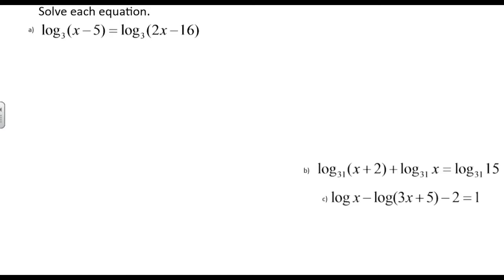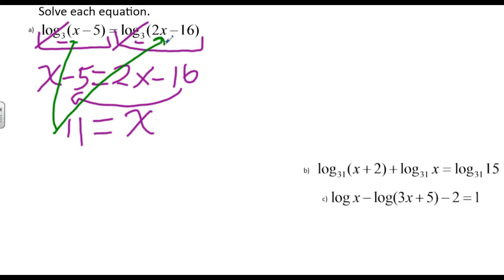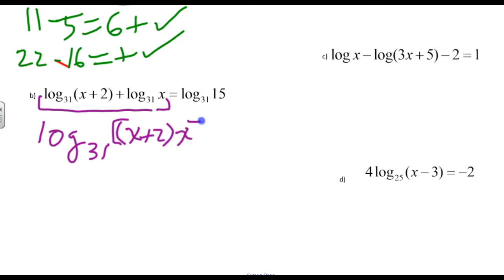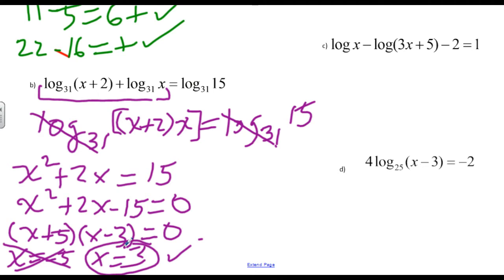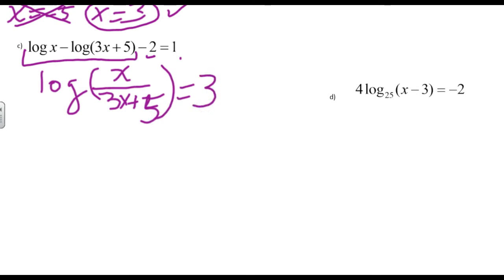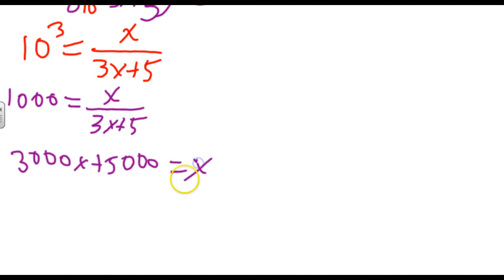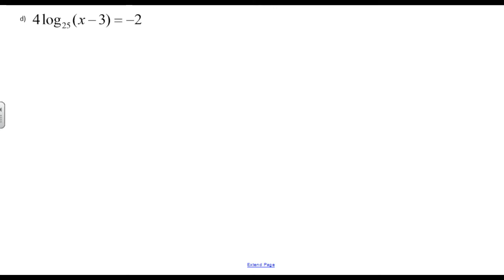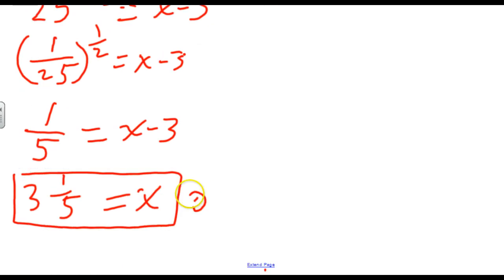solving log equations